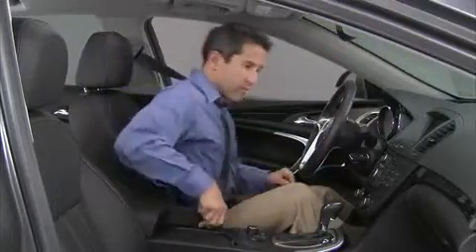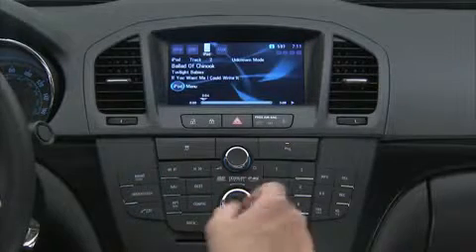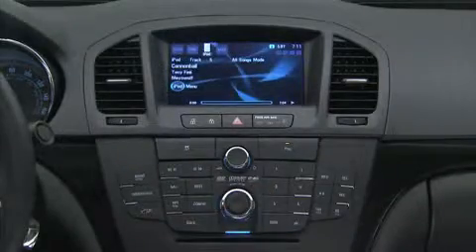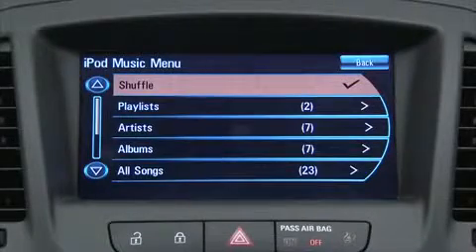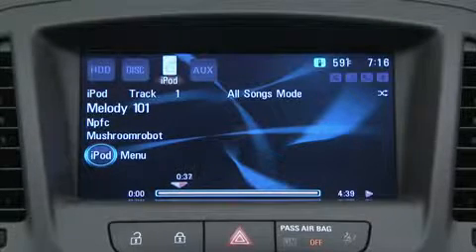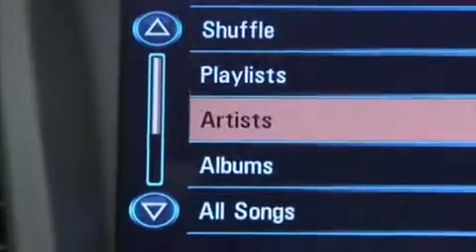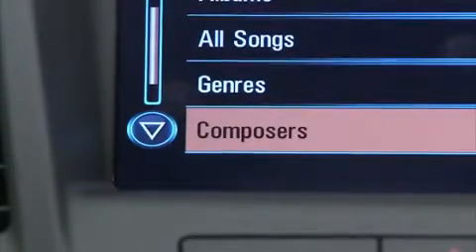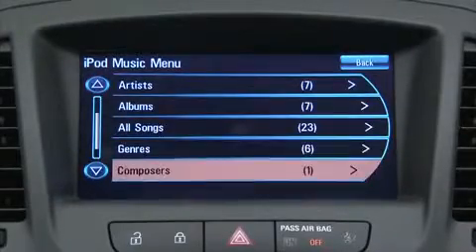Buick Regal Nav Radio Inputs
Welcome to the Gerry Lane Buick GMC Video Channel. We hope you find all of the Buick GMC videos helpful. You can get more information and a fast quote by visiting If there is a particular video that you would like to see or find how to operate a particular feature you can reach us at . In this video you will find information on the Buick Regal Nav Radio Inputs